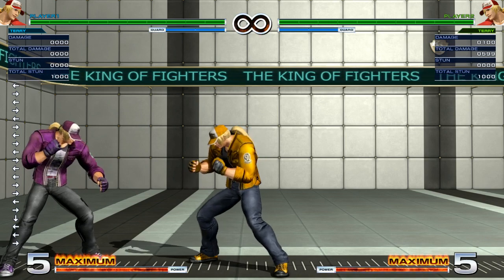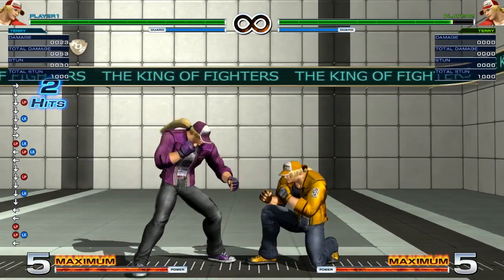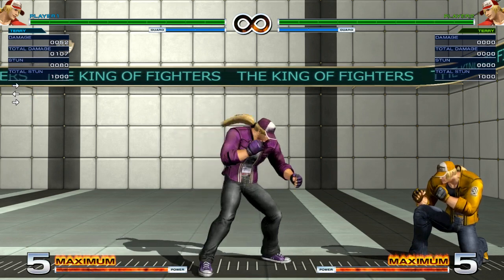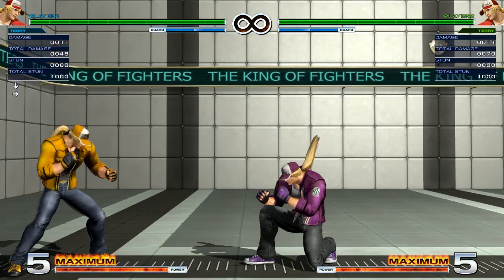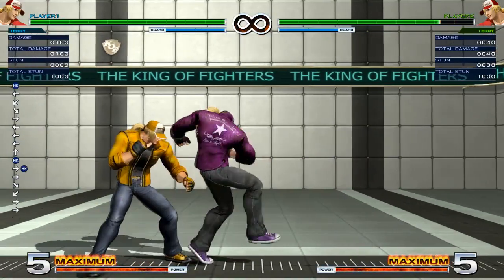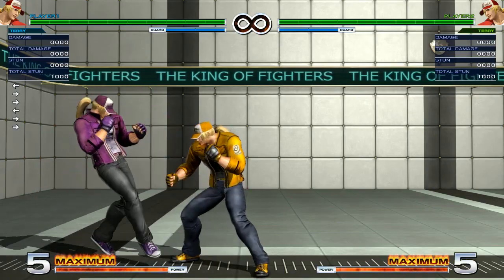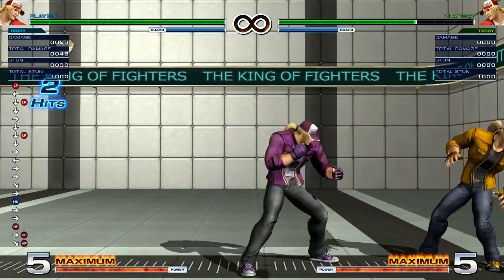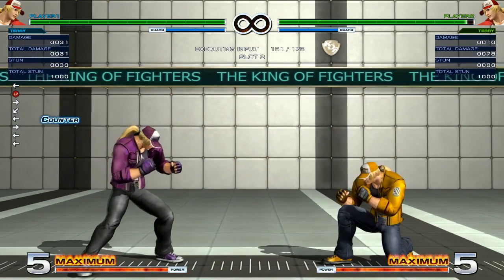King of Fighters XIV - Terry Tutorial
Hey guys, first tutorial for the KoFXIV series. Apologies for the low voice volume on and off. I did some tests afterwards, so it won't be an issue for future tutorials.